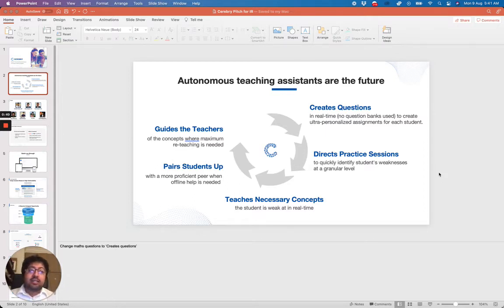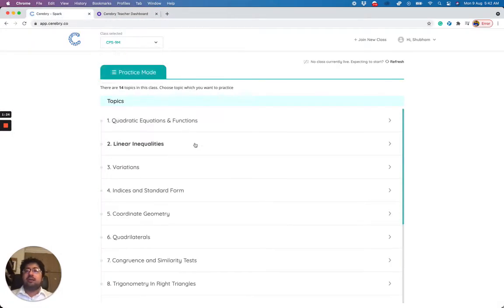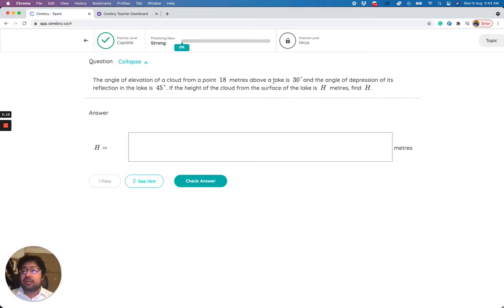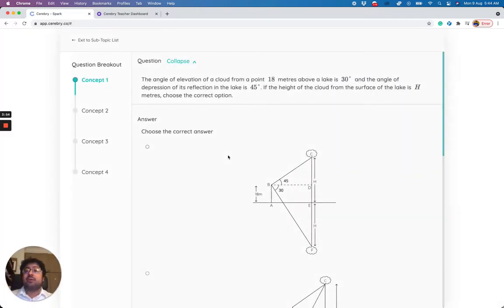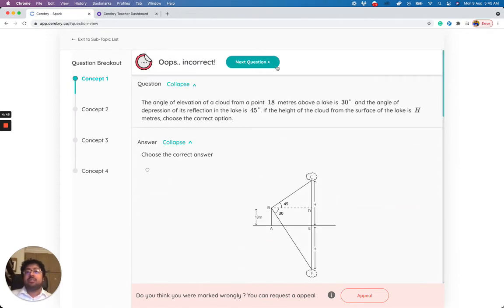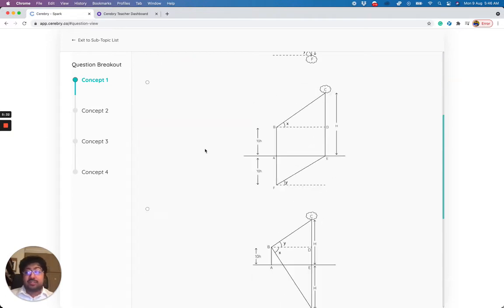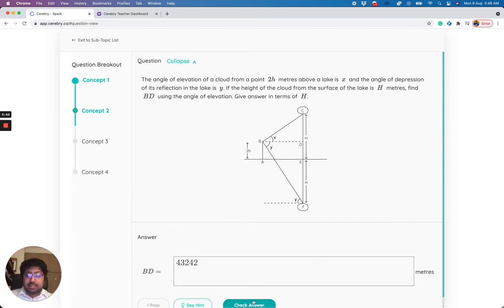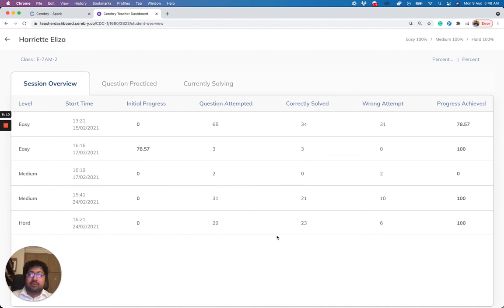Cerebry Demo - Homework Assistant for Teachers and Students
Cerebry's CEO gives a quick tour of the platform that uses AI to create adaptive learning and practice sessions for students according to the curriculum (concepts, chapters, topics) set by their teachers.